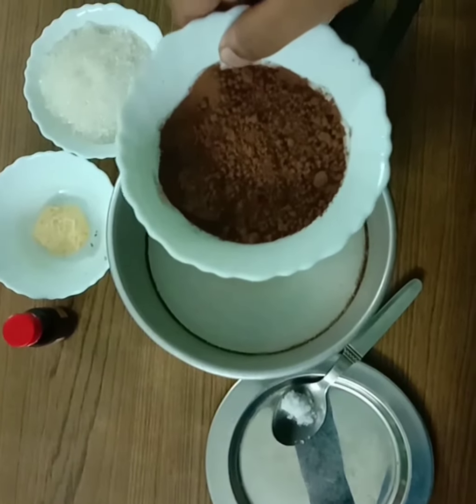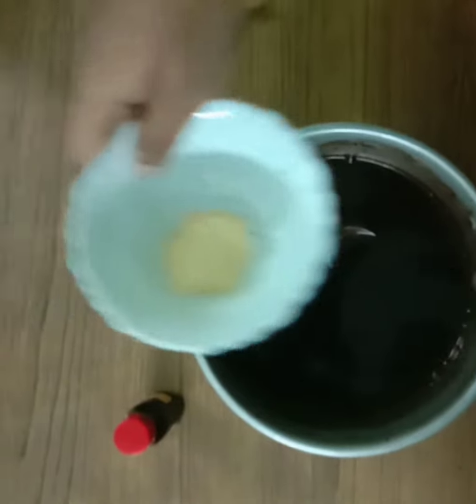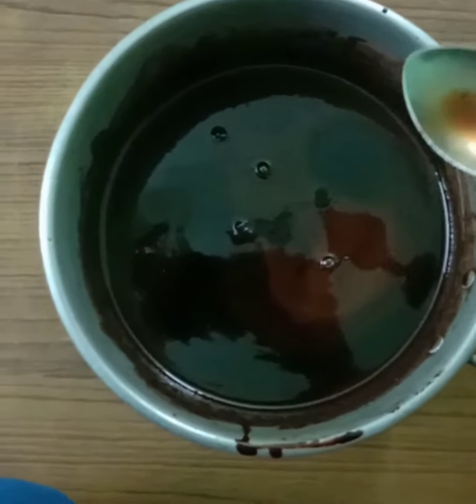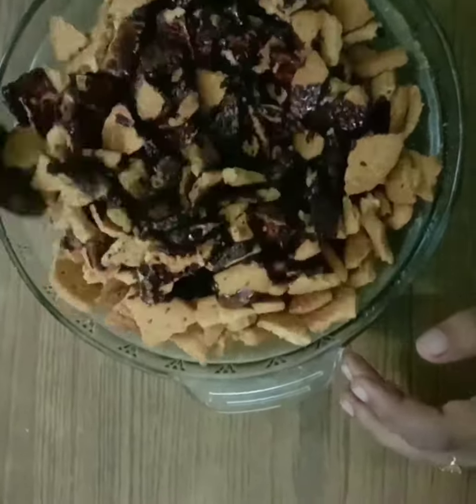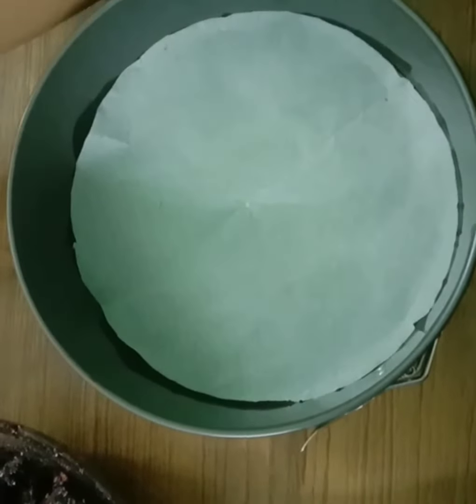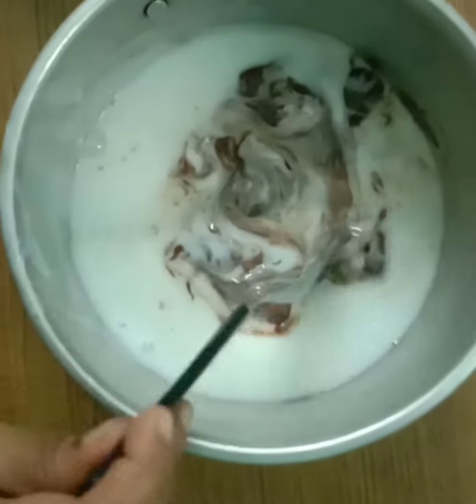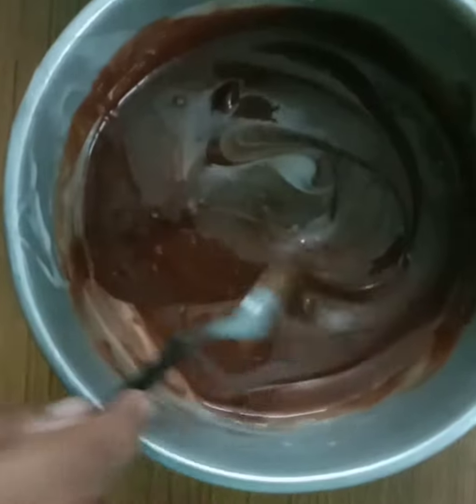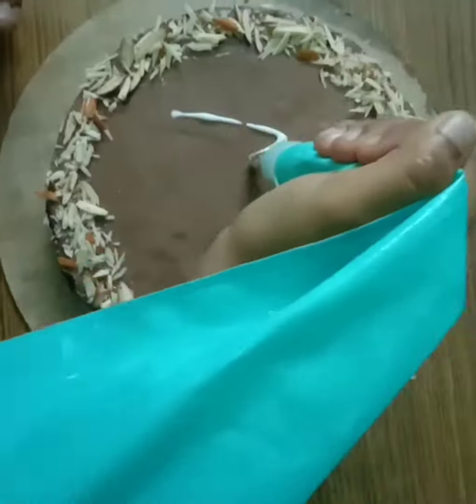tasty Christmas No bake cake 🎂